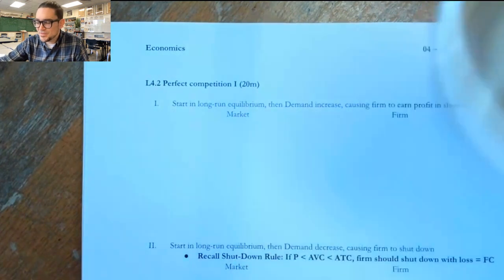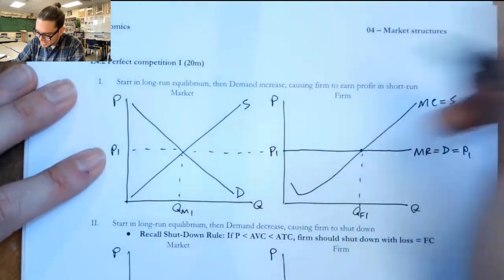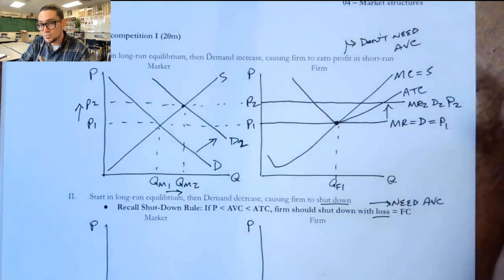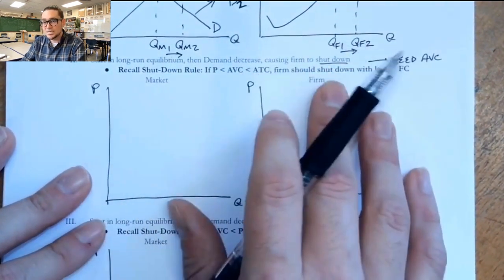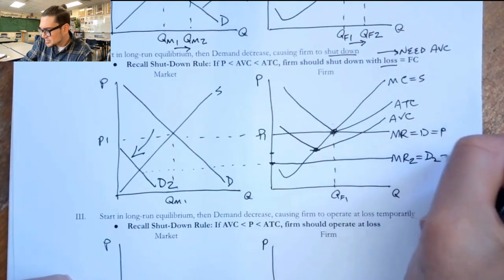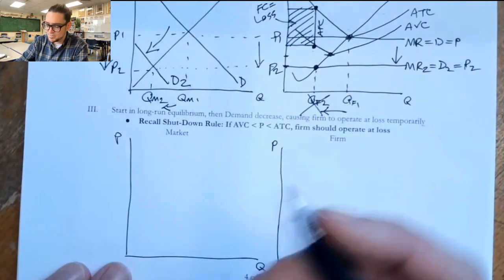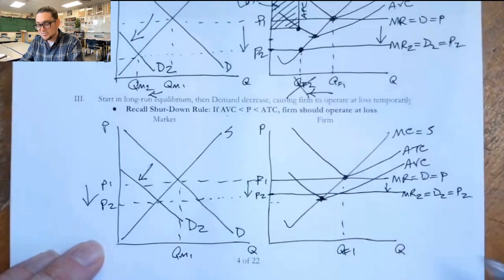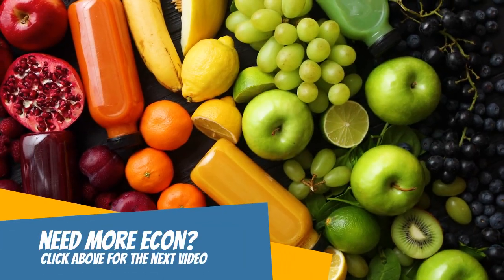Lecture 4.2 Perfect competition 1 (F23)